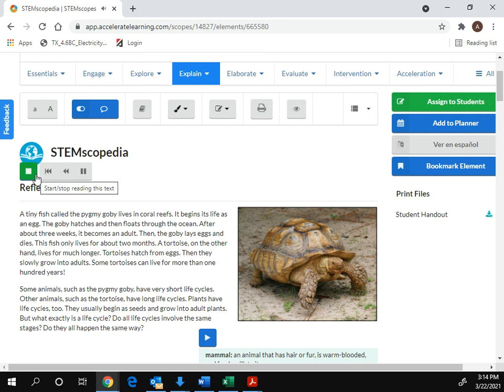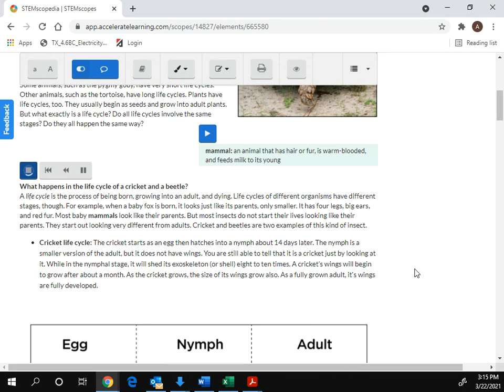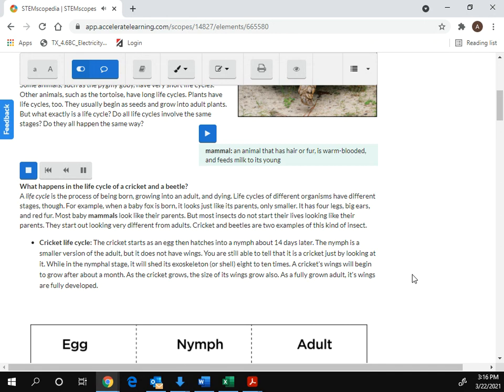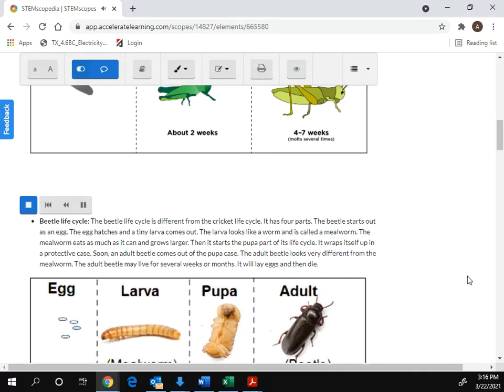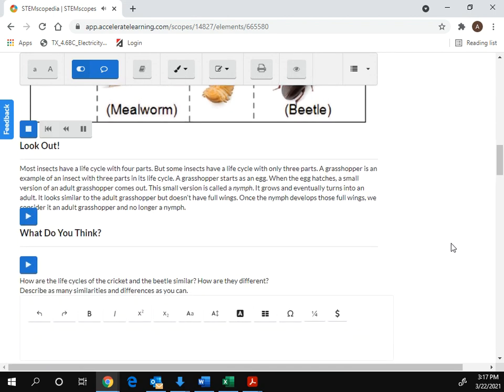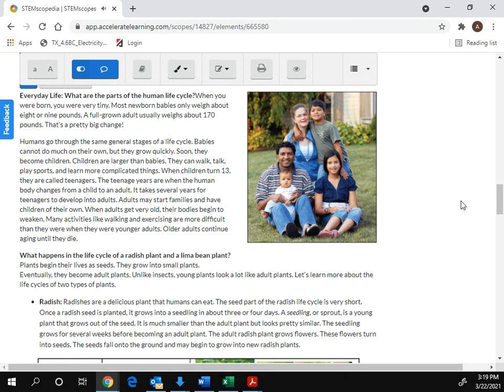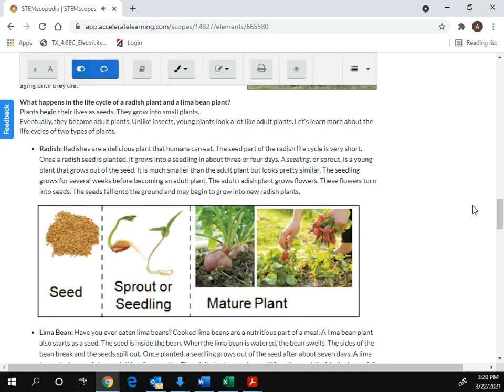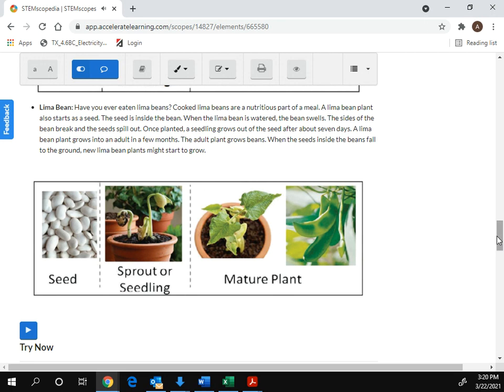NWISD aabramski4thgradescience (StemScopedis-Life Cycle)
March 31- StemScopedia- Life Cycle